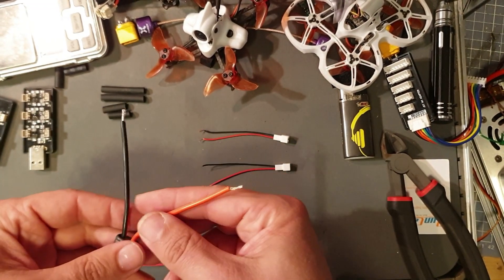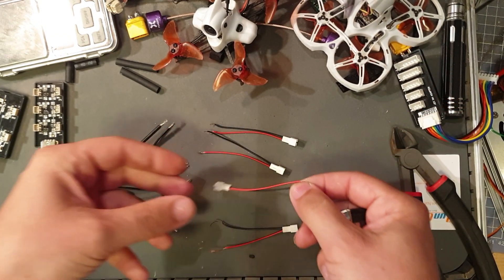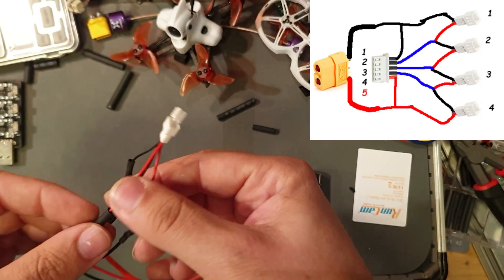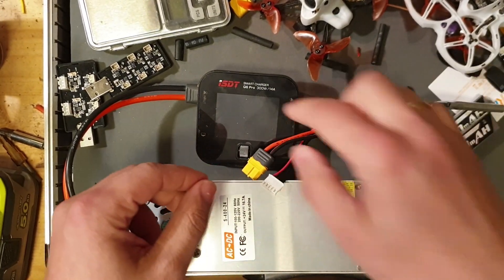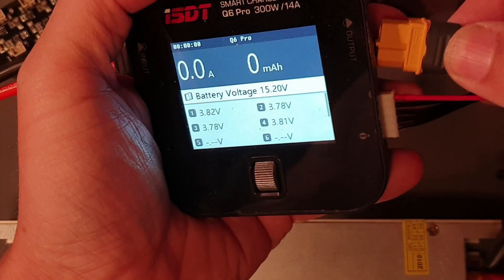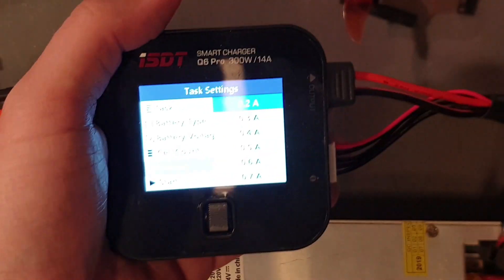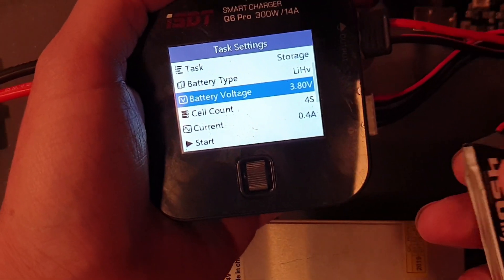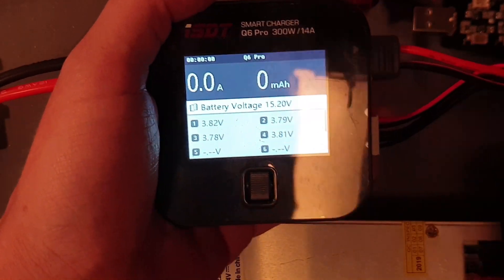1s Lipo Storage Charge, Discharge with Hobby Grade Charger XT60 | ISDT Q6 Pro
1s USB lipo charger are okey. but not more, how about Storage charge for rainy days? or discharge!
1s are dirt cheap yes, rip to 3.3v yes?   but if YOU want make the most of it. storage charge is needed.
make youreself an Adapter to work with youre hobby grade XT60 charger! simple and easy.

yes yes yes, you can always buy them ready to go.  but after a little misshap.
IM ONLY using my own made charge cables. :)

FPV Pilot & RC Crasher yup that sums it up.
Nothing is impossible! it just takes little more time.
"RC Everywhere. End goal, rc to space"

🔥Top 2021 Quads🔥
FPV Entry:
Eachine Novice-IV RTF - Best Full Kit for FPV Beginners outdoor
GEPRC TinyGO - Great starter kit for beginner indoor/outdoor
GEPRC TinyGO 4k Rec - same as above but record in 4k
Tinyhawk 2 - Pair it with jumper t lite for much budget fun
Tinyhawk 2 Race -Pair it with jumper t lite for much budget fun more speed!

5"+
iFlight Nazgul5 v2 4s LED HD - BEST Quad just got even BETTER!! A must have in the collection!
Iflight Titan XL5 6s HD - Mid/longrange little heavier, perfect for windy days.
Iflight Chimera 7" - Longrange mountain surfer

​Samsung 21700 40t 4000mah
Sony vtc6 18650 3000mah